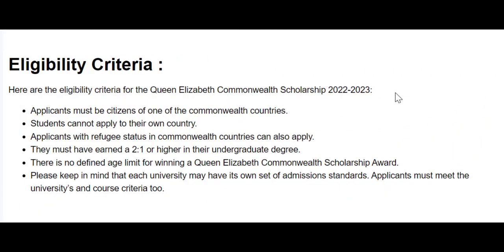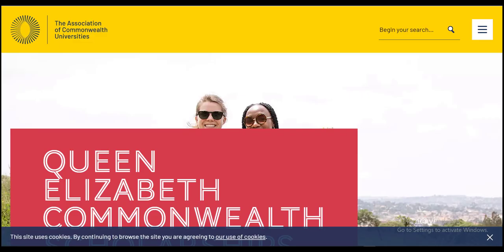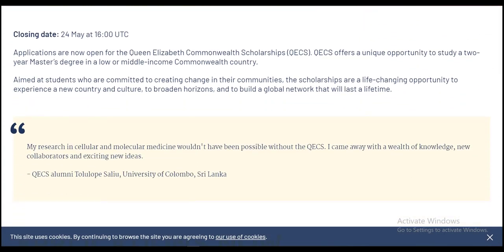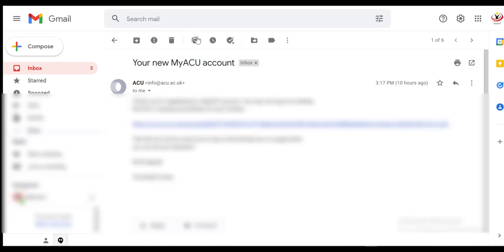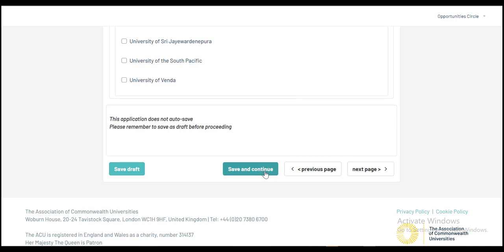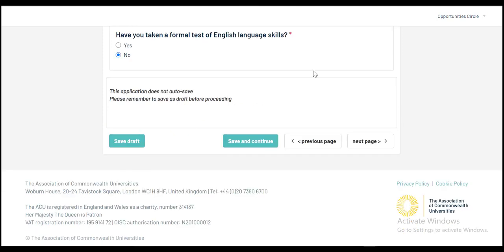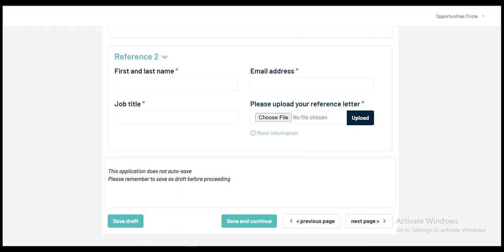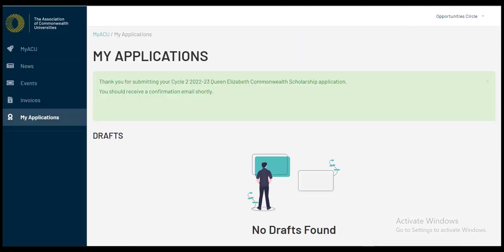Queen Elizabeth Commonwealth Scholarship 2022 Step by Step process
Queen Elizabeth Commonwealth Scholarship is one of the most  amazing scholarship around the globe where you can apply directly. We explain the process of how you can apply for Queen Elizabeth Commonwealth Scholarship in our step by step guide follow these steps to get to know about the programs